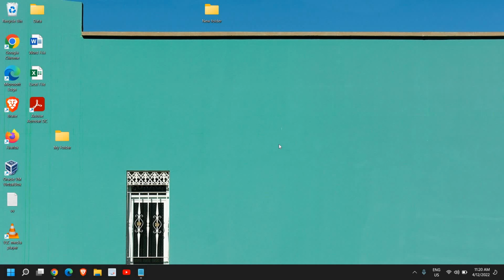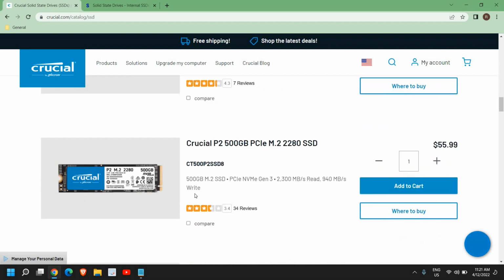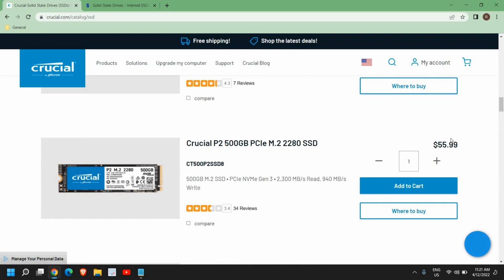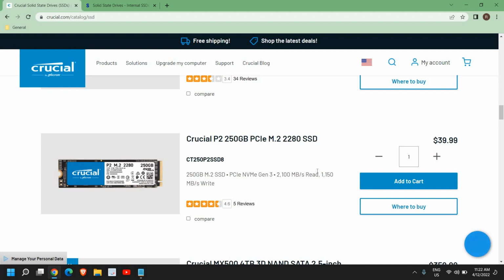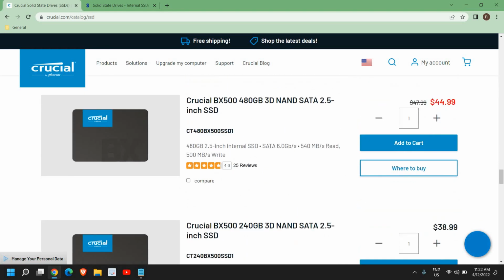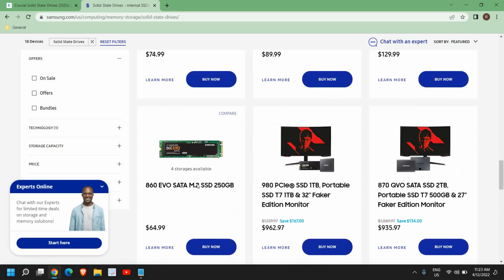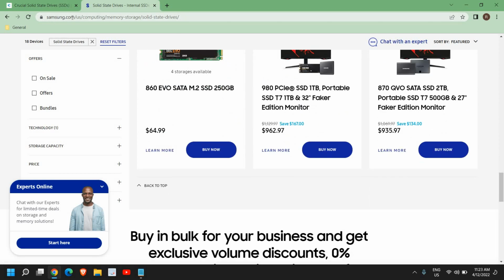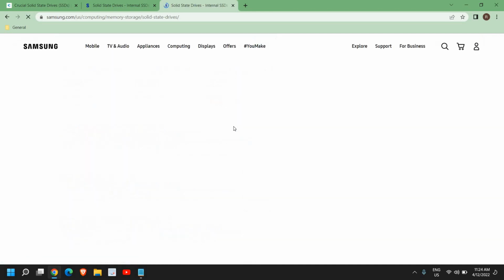Best SSD For Laptop Desktop PC (2022)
Get the Best SSDs For Laptop or Desktop PC Computer for increased performance and speed up your pc. Top 2 Best SSD manufactures. Get the best ssd drive and make your pc faster. If your pc running slow or booting slow. Changing from HDD to SSD will boost PC performance.